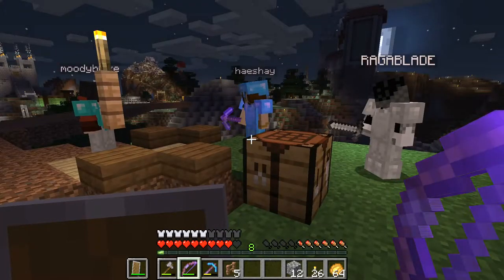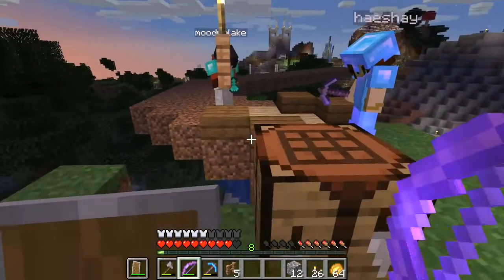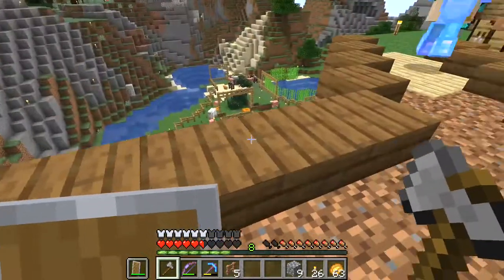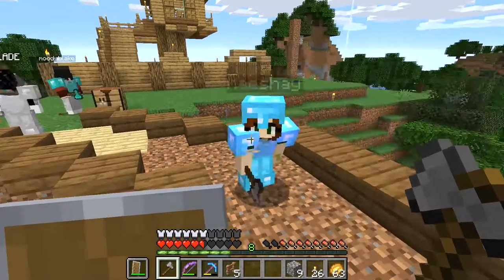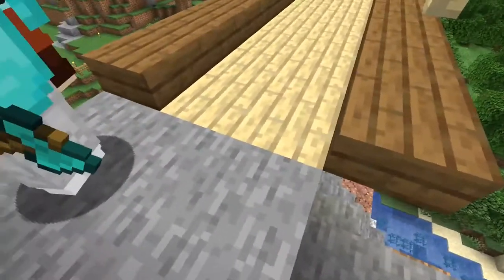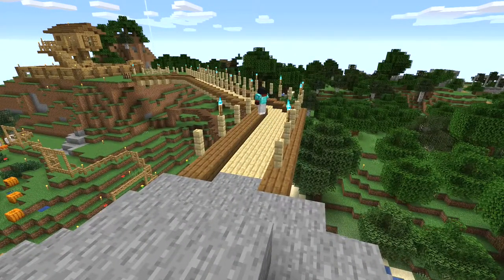Minecraft - | Wizards Bridge | Build | Let's Play | Co-op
Through Dr Uranu's eyes...

Ragablade needs a bridge to his Wizard house so the crew assemble and help to build a fitting bridge.

Starring Dr_Uranu, Moodyblake and HaeShay of the Grove Street Gang

Guest starring Ragablade

Cozy Realm, Minecraft Vanilla Survival

WORLDS WITHIN ME - composer Nicolas Jeudy